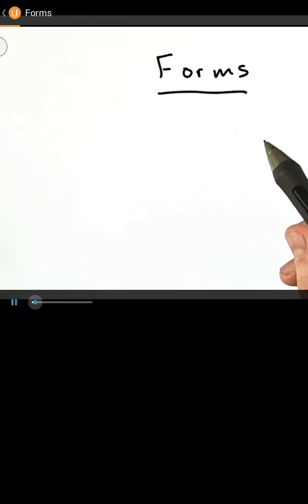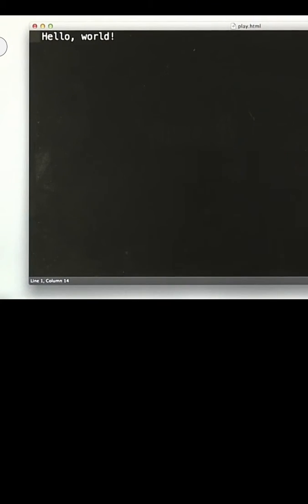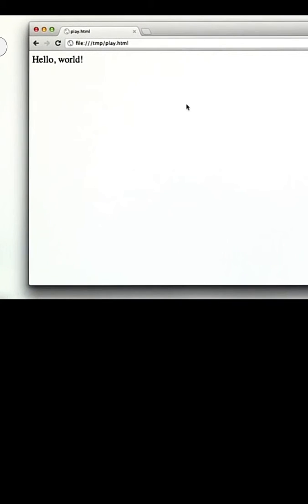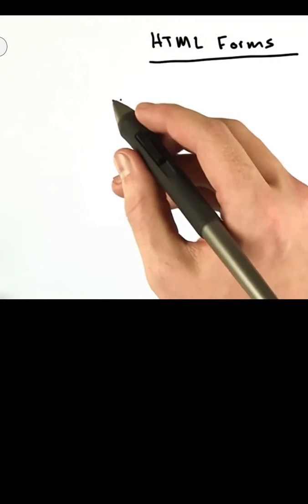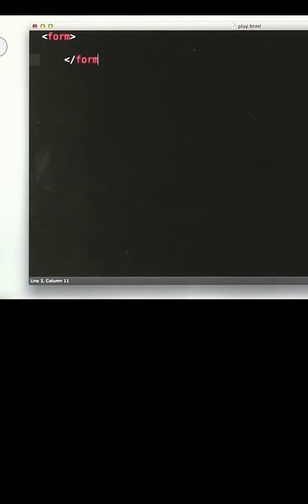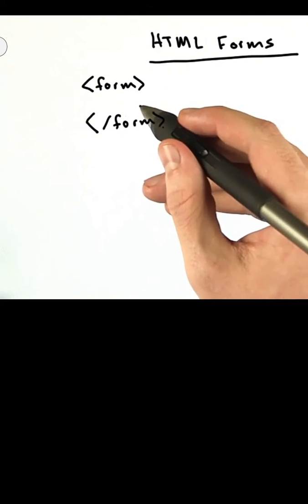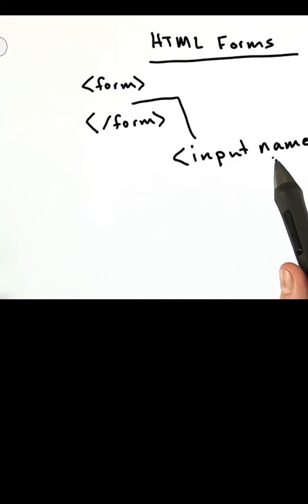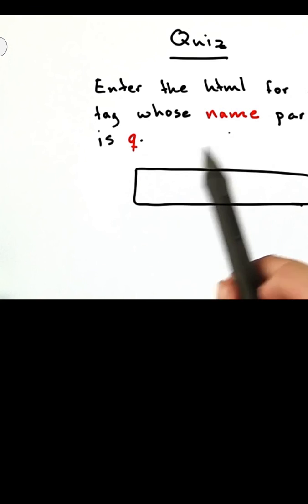Python program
the basics about python
My ongoing online course @ Udacity
its really great